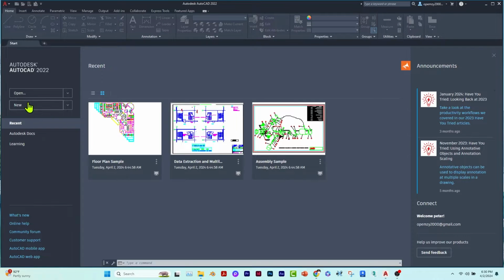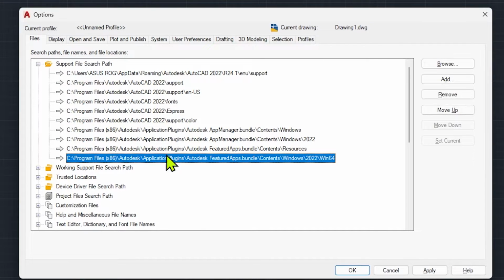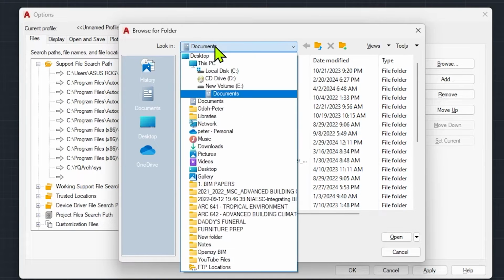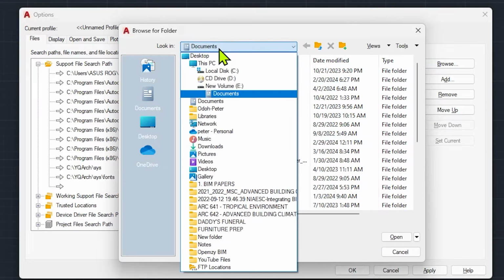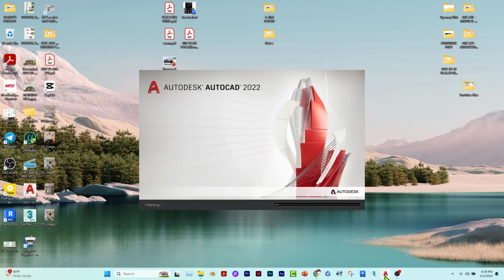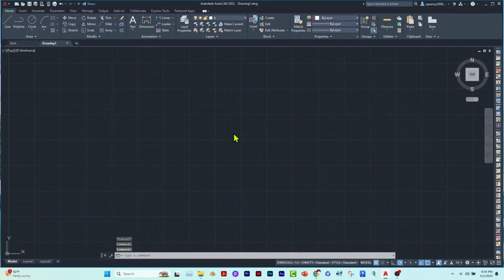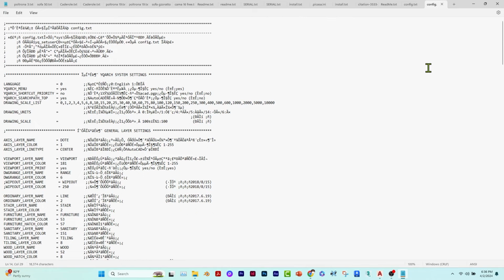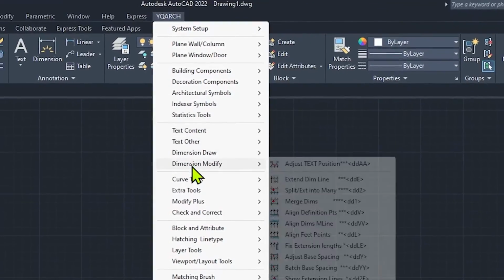SOLVED!! YQ PLUGIN NOT INSTALLING FOR AUTOCAD 2022 - 2025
This is a better way to load the plugin.